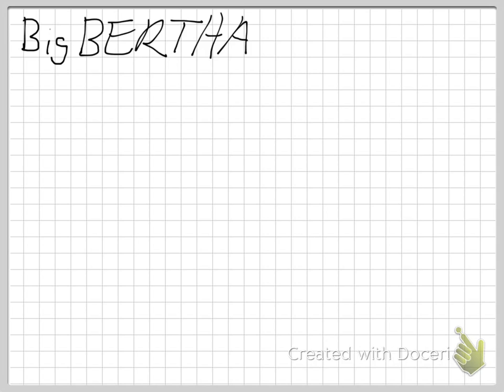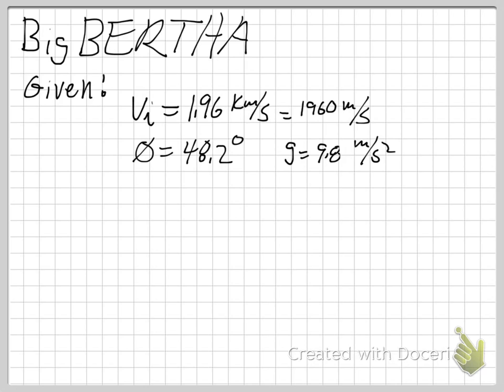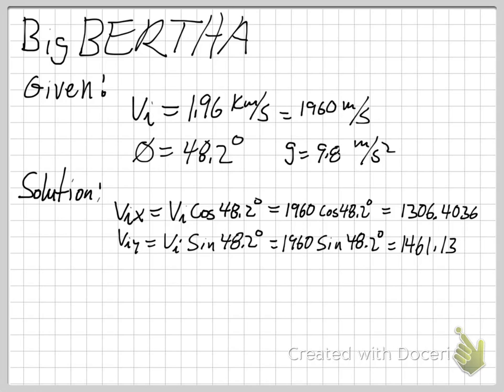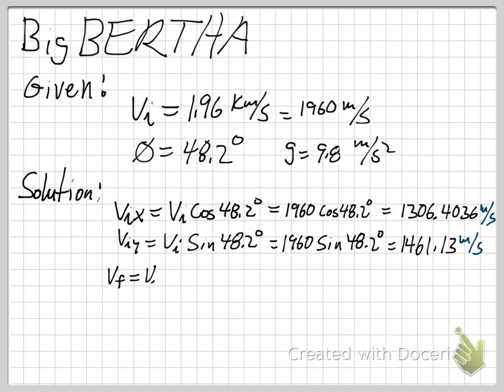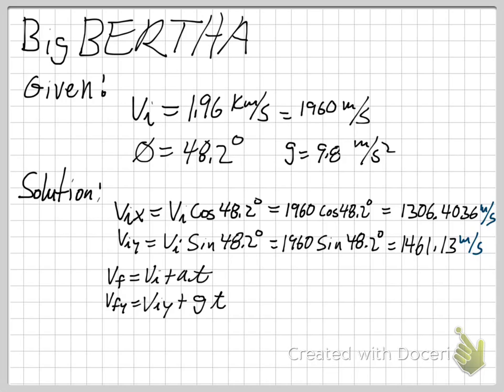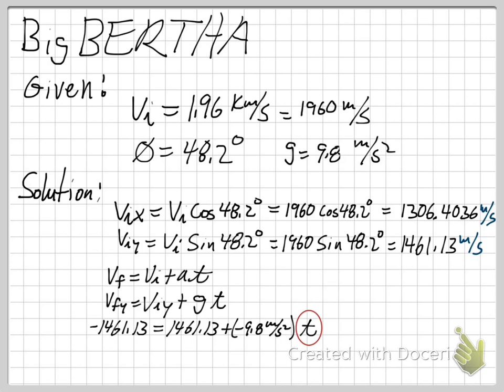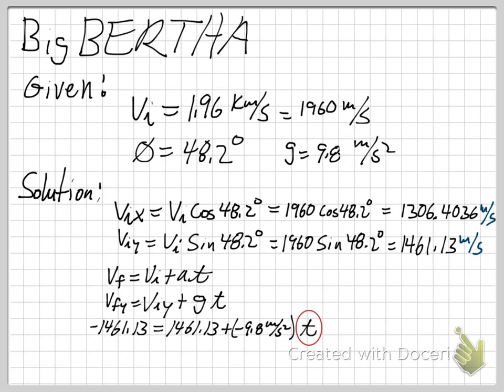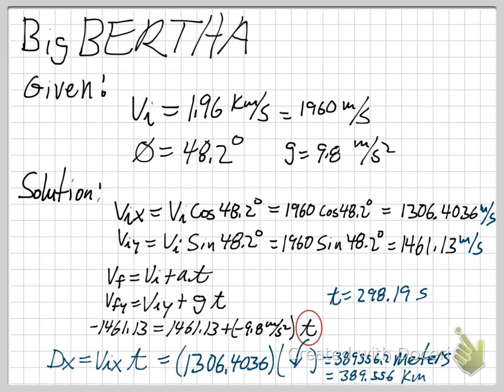Physics UT Quest Full Parabola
The Big Bertha problem